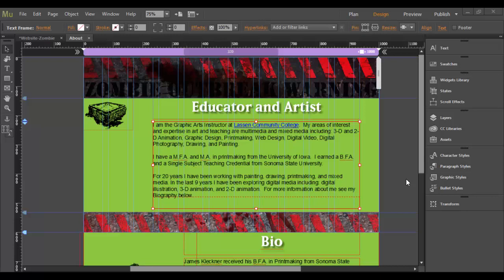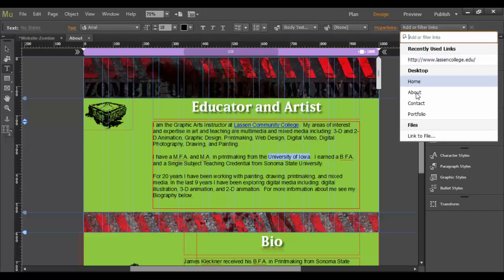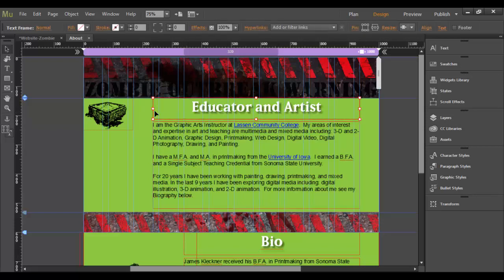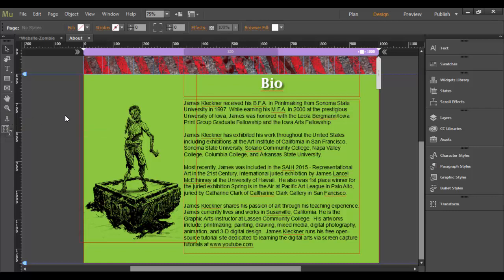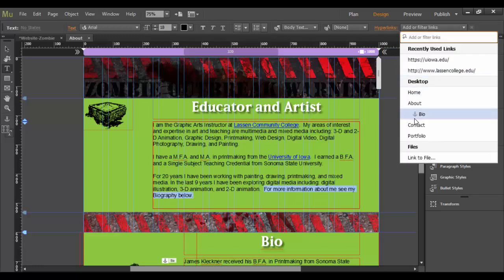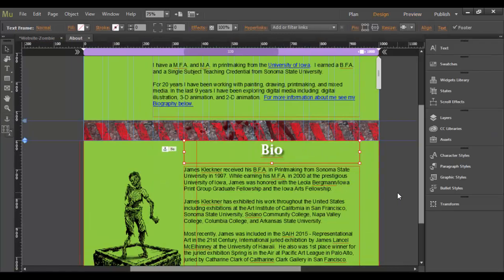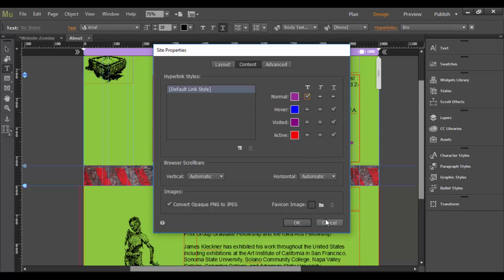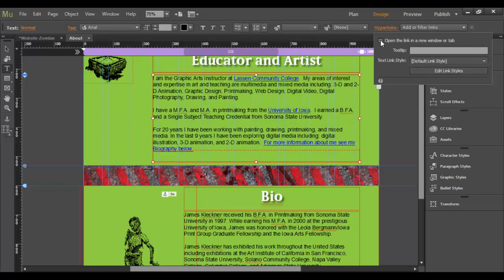Adobe Muse CC Creating Links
Learn how to create Links in Adobe Muse!